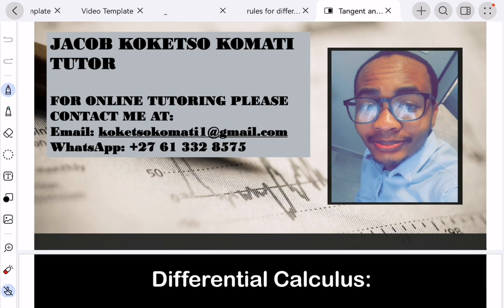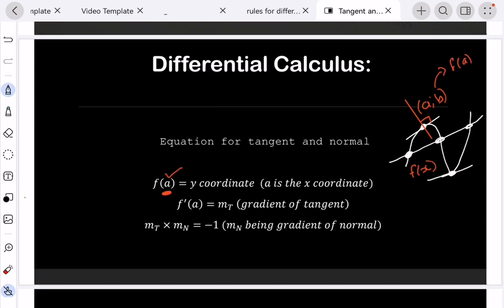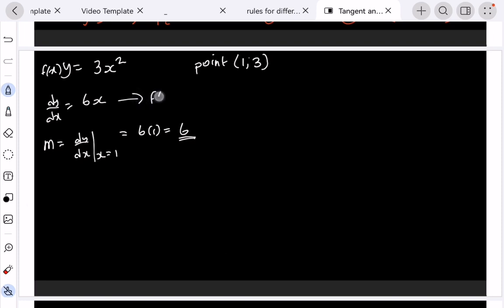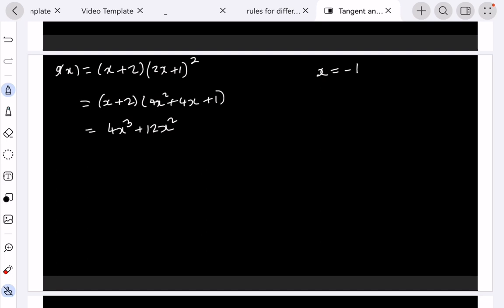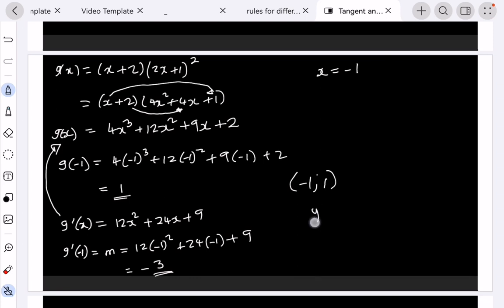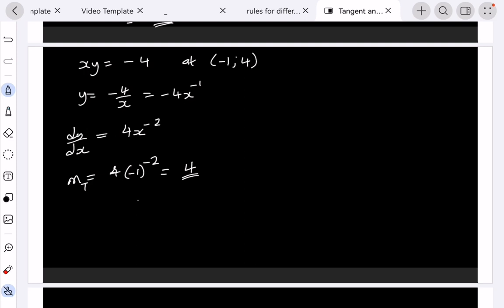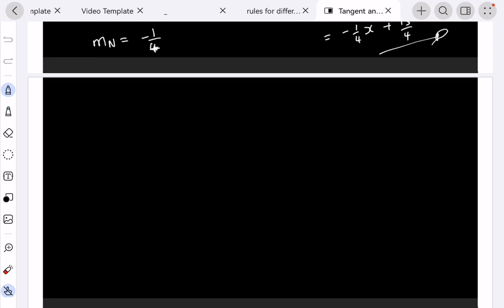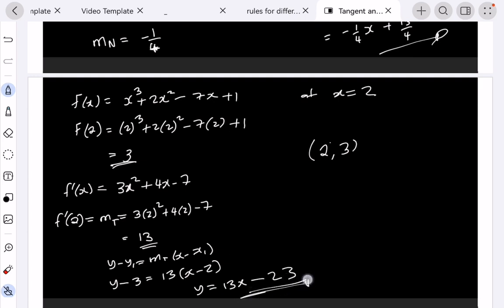Equation of a Tangent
Equation of a tangent and normal in differential calculus grade 12